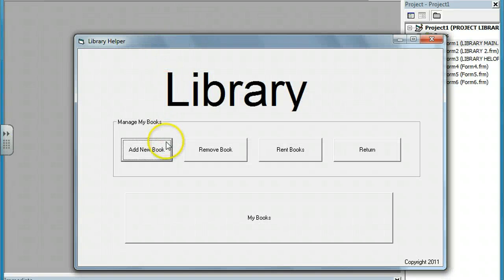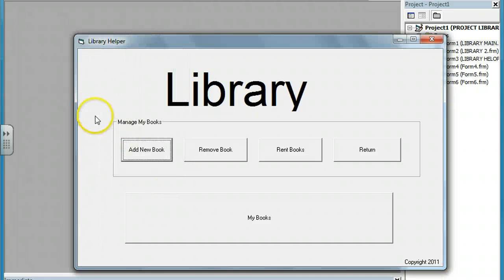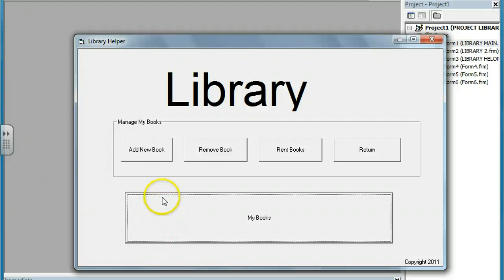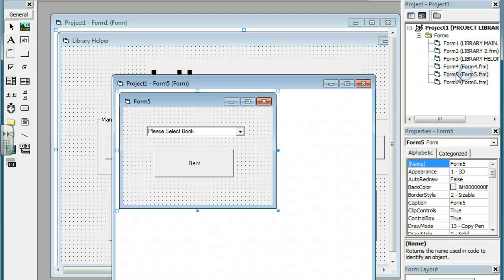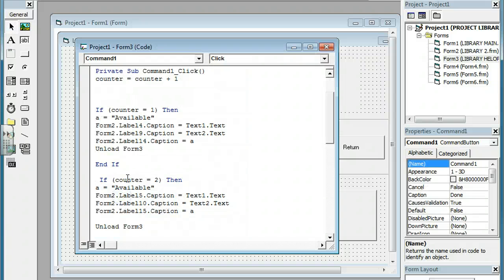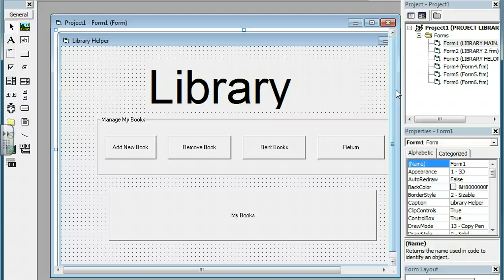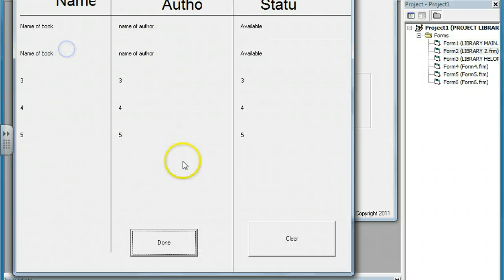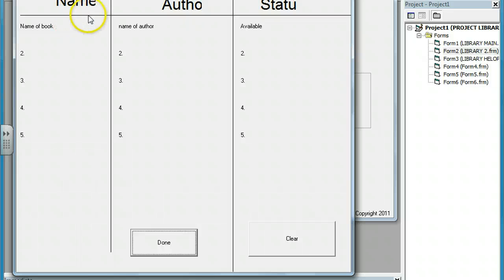Student Presentation - VB Library App